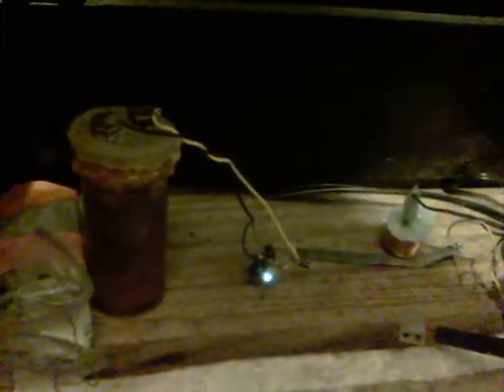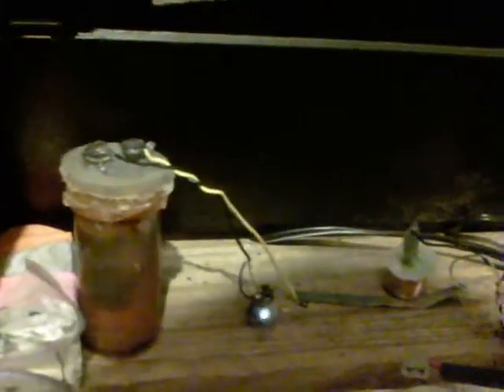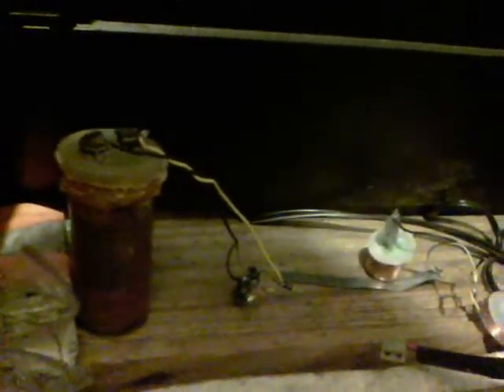Still going at 3 months + updates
Bit of a dark video, but it shows quite the landmark for my own self made battery cells.
The Pressure Cell made back in February is still going :)

Also still running are the graphite resistor cell (containing chili powder), Nephilim Penny (which runs on plain water) and the carbon/lead cell.
All circuits are LED blocking oscillators, able to run at uA from around 0.45V.

All oscillators run 24/7

The pressure cell dropped from the output of February after a couple of weeks, to the level shown today...it just keeps running and perhaps the warmer weather is now helping it along.